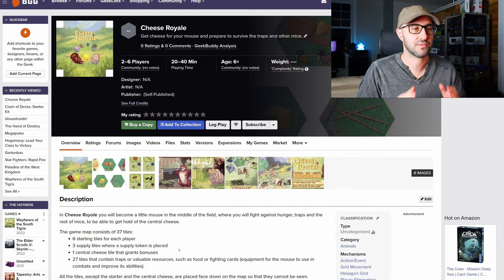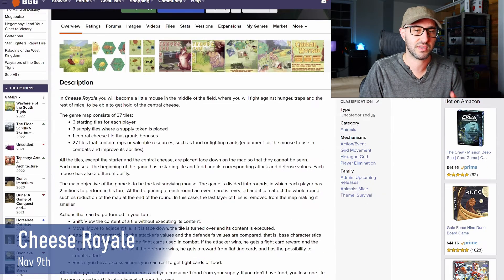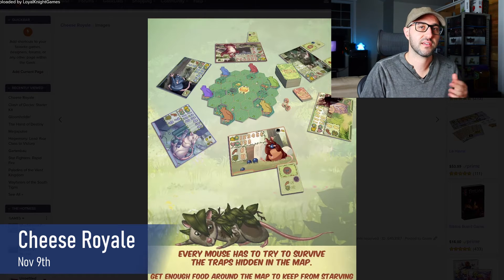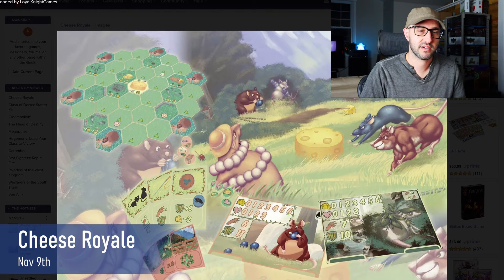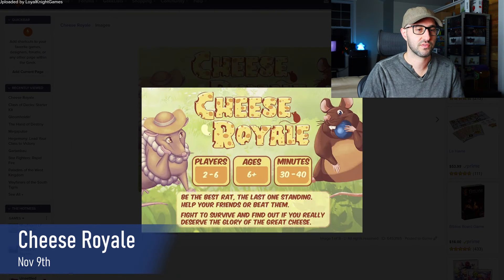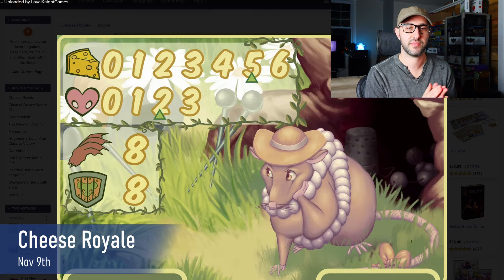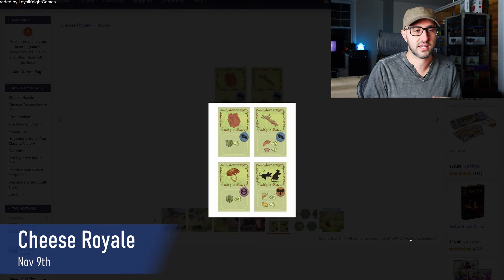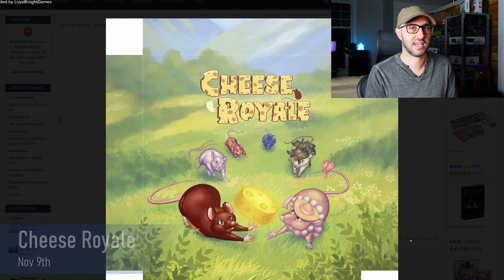🌱ShelfClips: Cheese Royale (Short Preview)